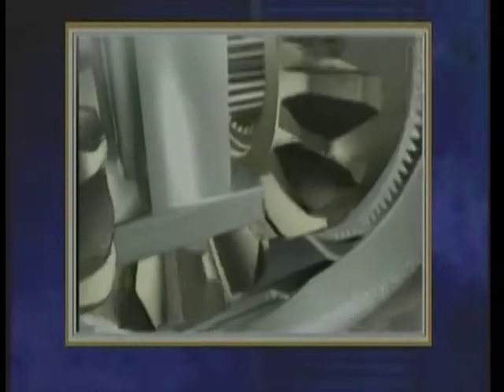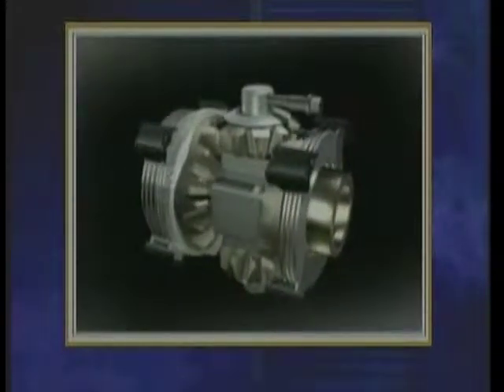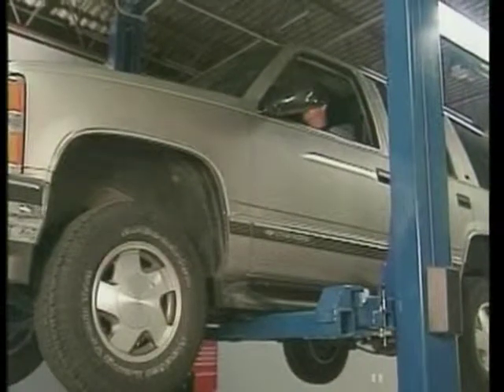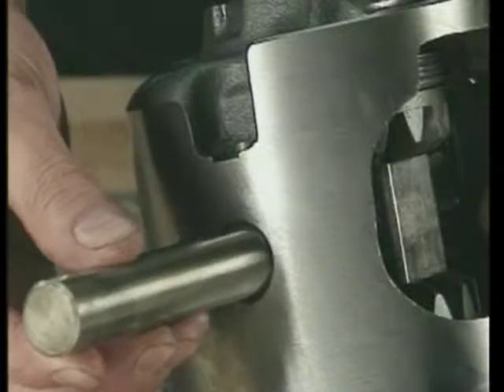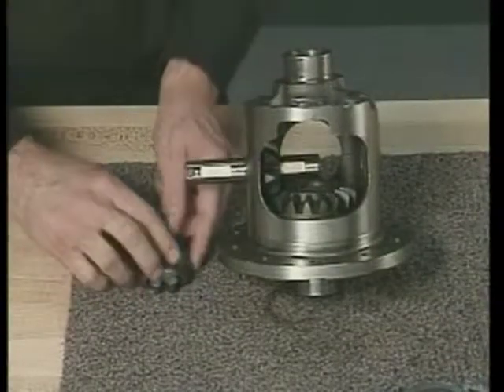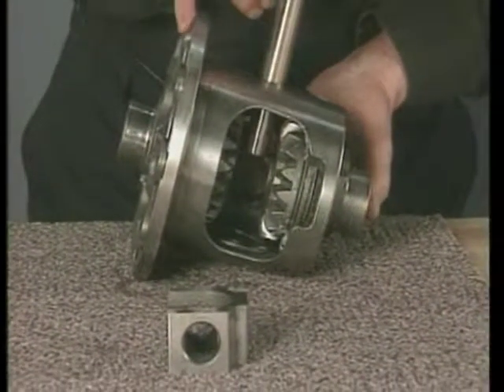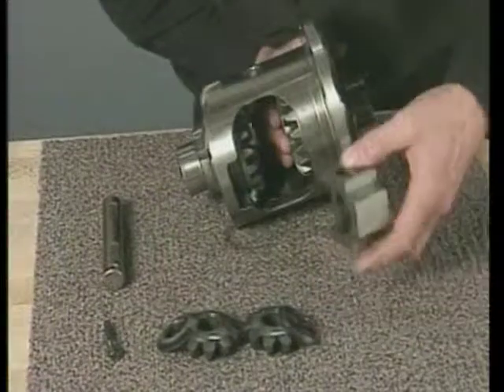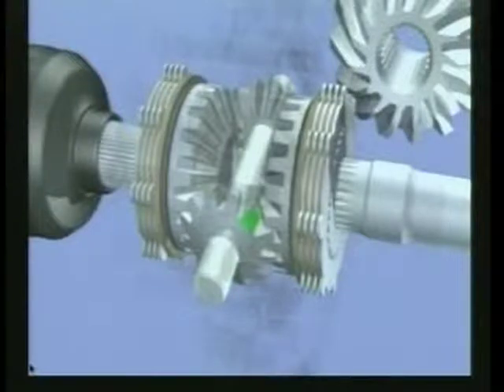Eaton E80 Operation and Service